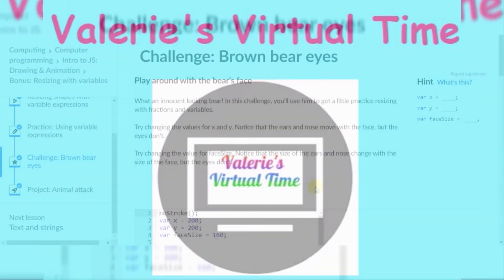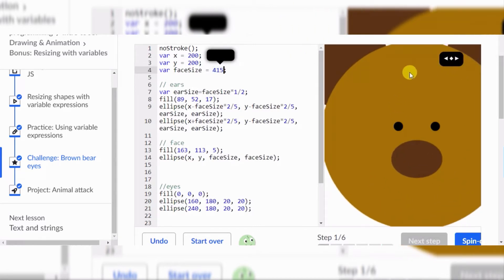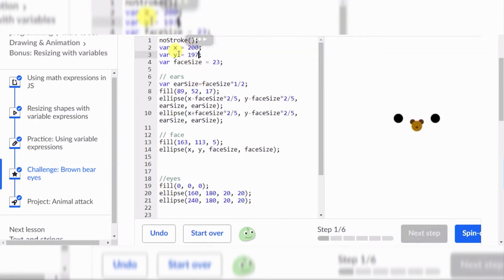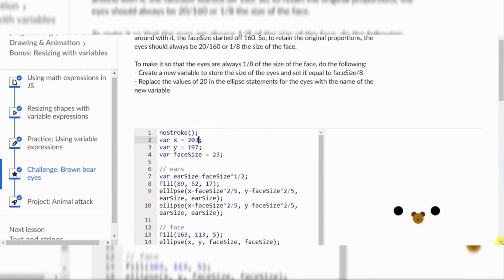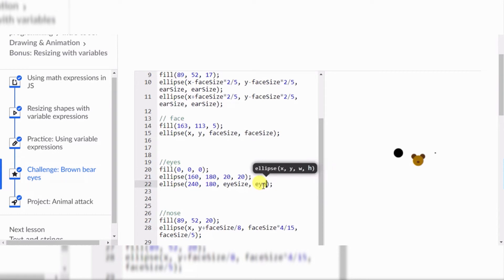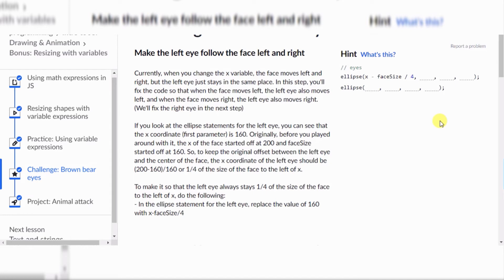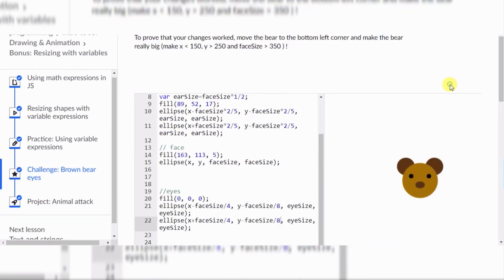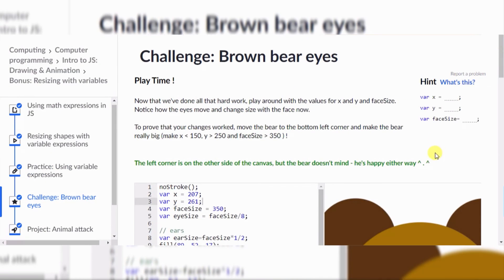Brown Bear Eyes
I changed the bear eyes to be dependent with its face, so when I move the Bear face, its eyes follow. This exercise needs a little math.

You can find the exercise at Khan Academy khanacademy.org.

Have a fun coding day everyone!!